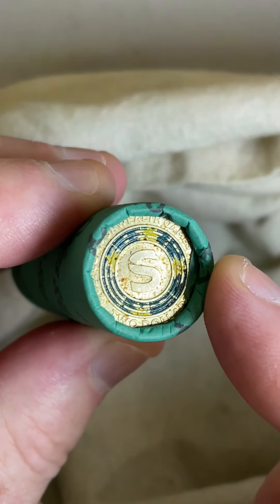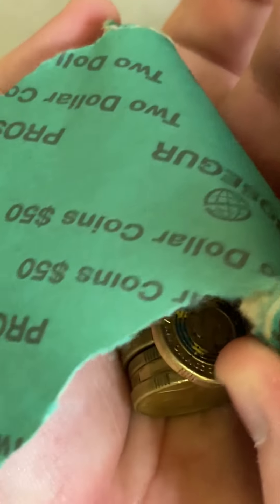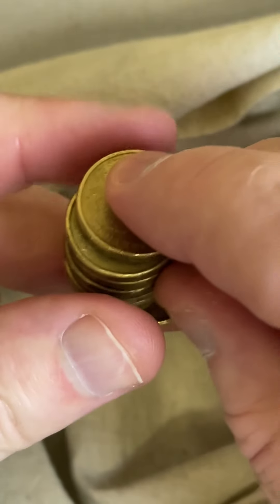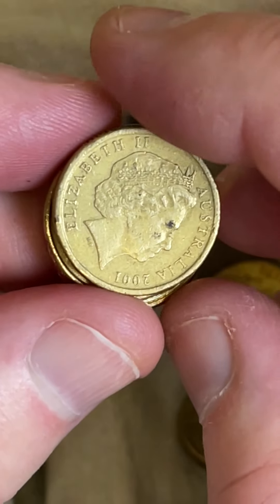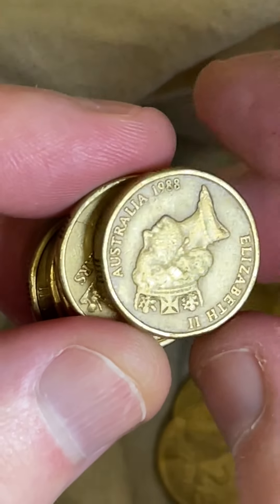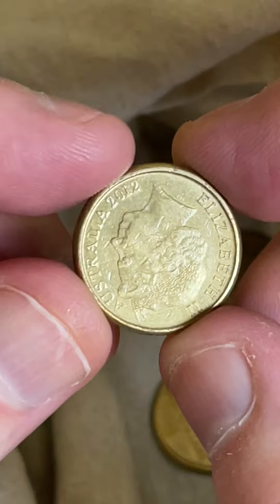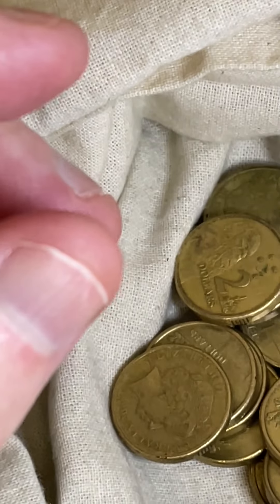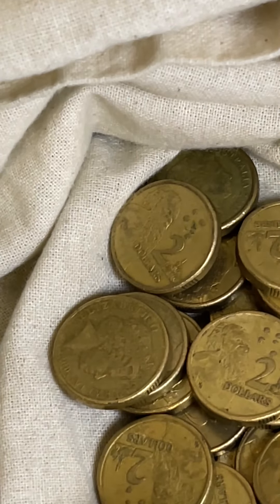Commonwealth Games Coloured $2 Coin + Coin Search (Coin Search)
S marked Commonwealth Games coin from 2022, and 2012 Aboriginal elder coin and the 2 keepers, and HH (1988 and 1989) coins!